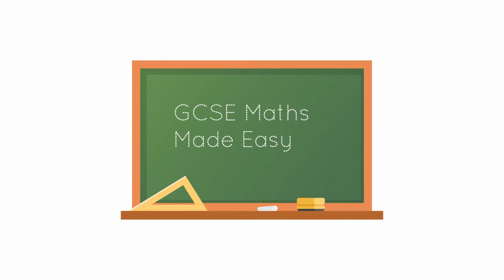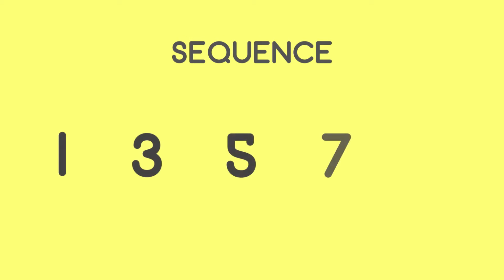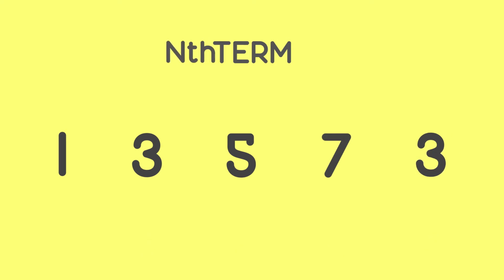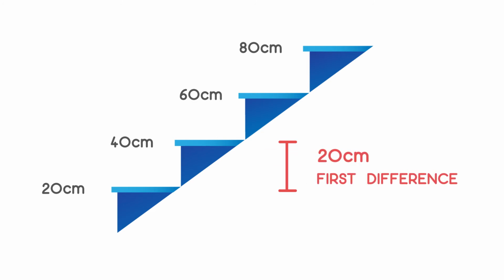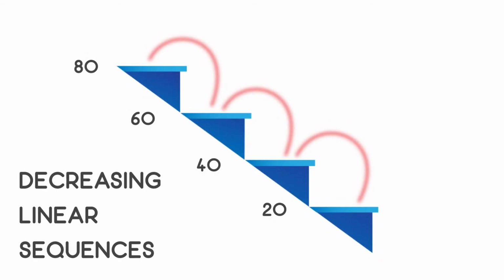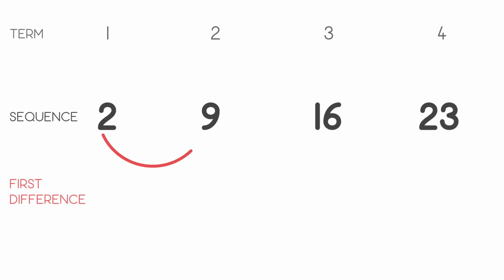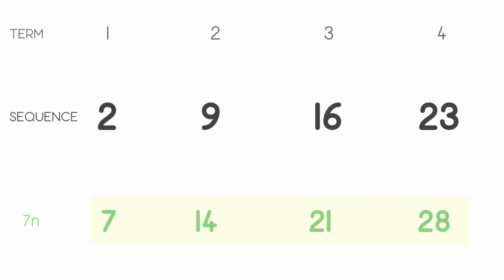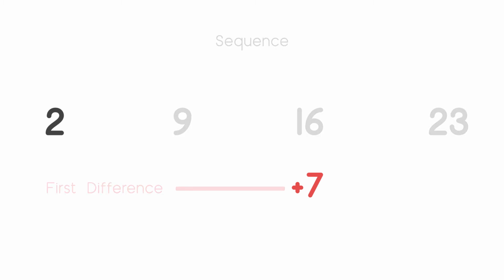GCSE Maths Ep. 1 - Finding the nth term of a Linear Sequence (Super Simple method for 2020)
This is a video in our GCSE maths bites video series helping you to understand sequences both linear sequences and quadratic sequences and finding the nth term. In this video we show what a linear sequence is and show two methods to find out the nth term for a linear sequence, one is a detailed method and the second is a super simple method which will be really handy when faced with this question in your exams.

Solutions to the Practice Questions:

Sequence 1:
6n + 2

Sequence 2:
-5n - 7

Whizz Kids Club is run by a few people who are passionate about education and helping every student unleash their potential. We are totally independent and not backed by any large corporations so do rely on your support and funding to keep growing and making high quality, fun educational videos - We can't wait to grow further and help more and more people grow.

Music in Video:
Le Gang on Soundcloud: